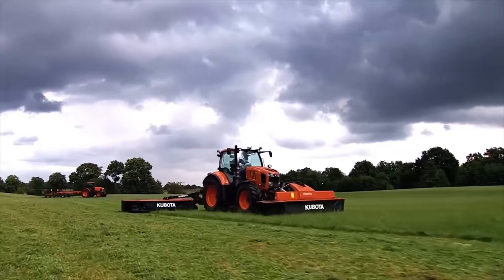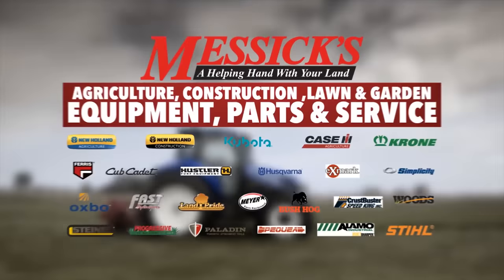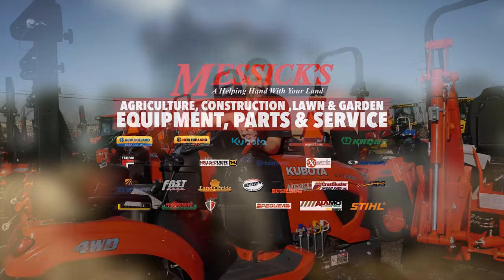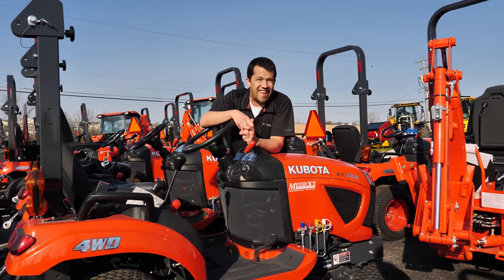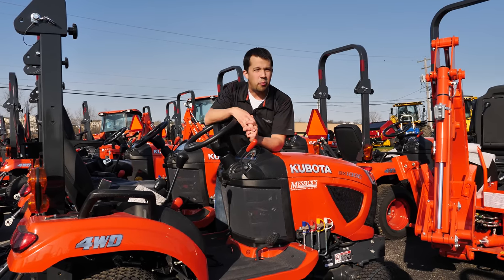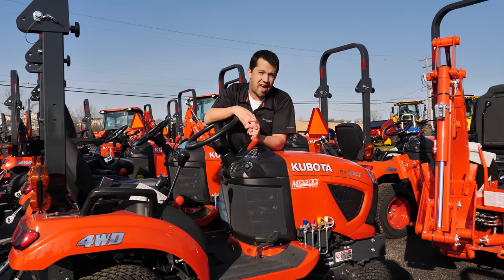Proper use of a Hydrostatic pedal - TMT